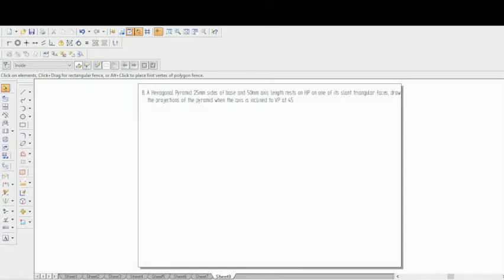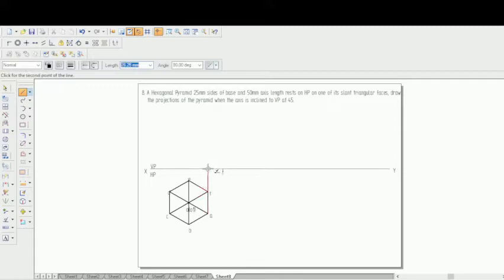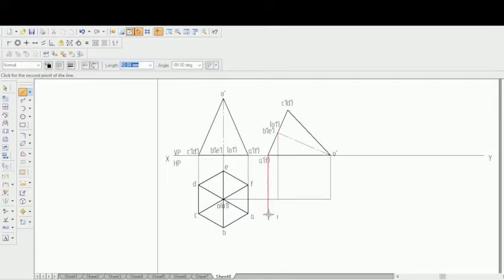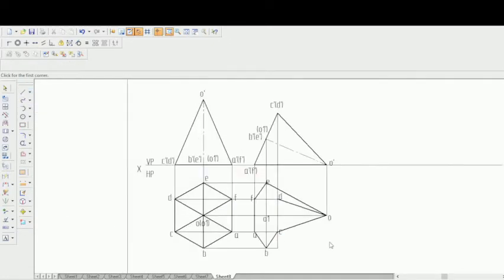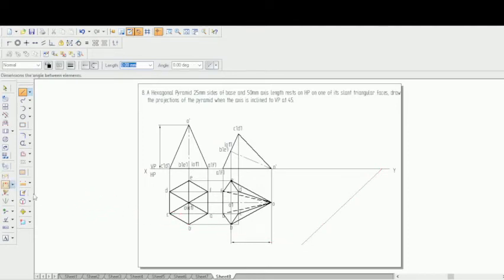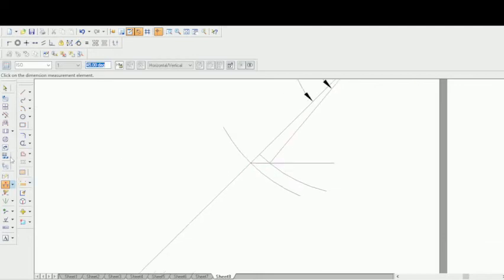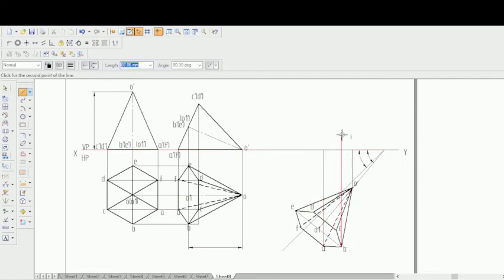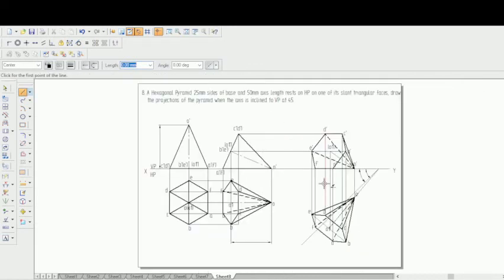Problem 8: Hexagonal Pyramid Resting on Edge.